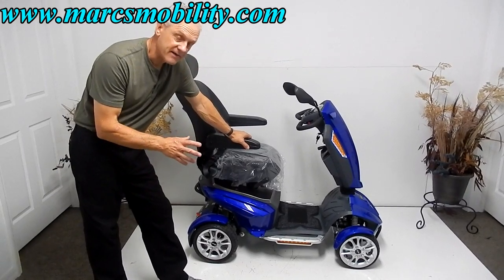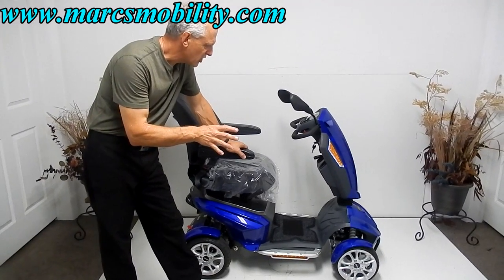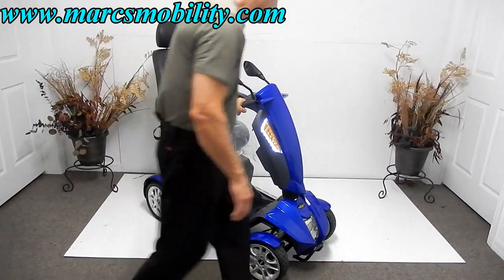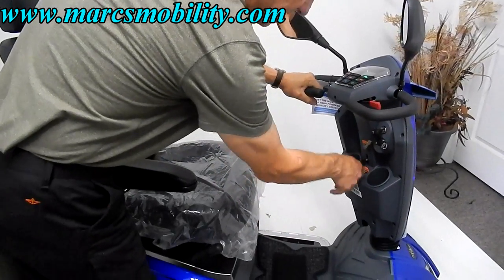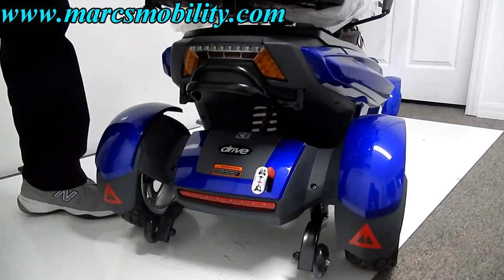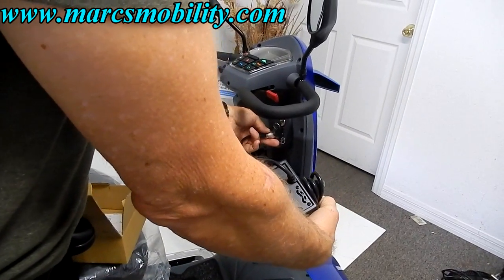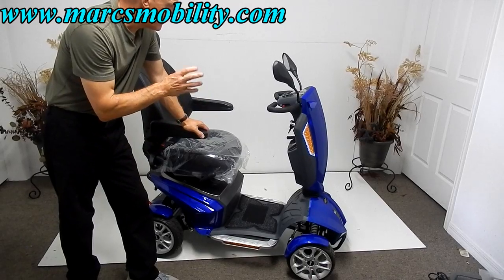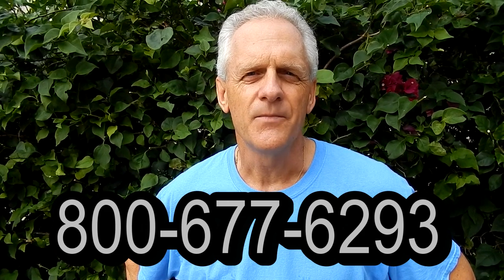Drive Medical ODYSSEY GT Very Fast Scooter